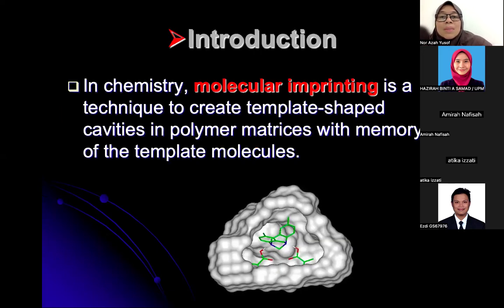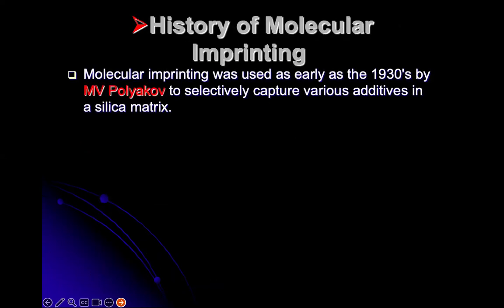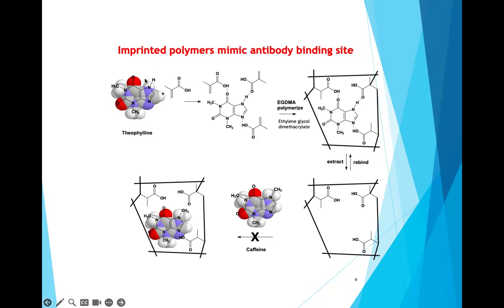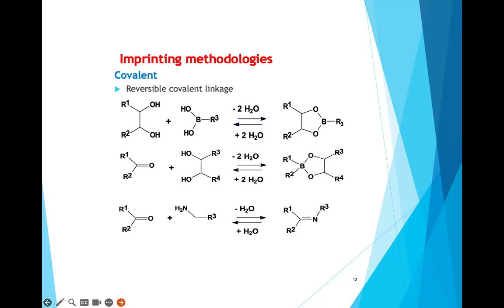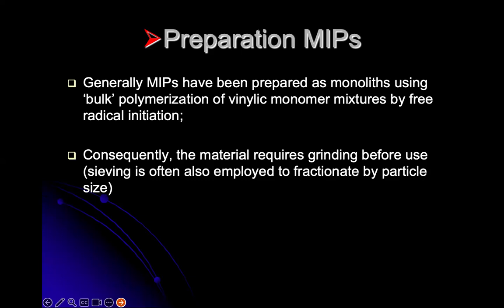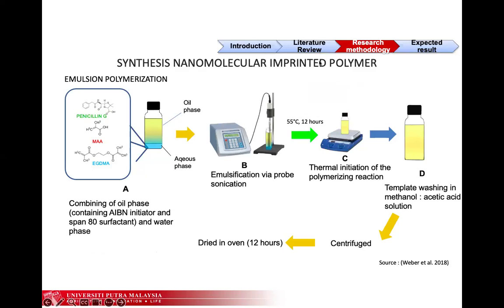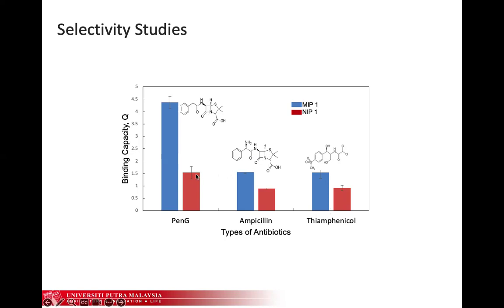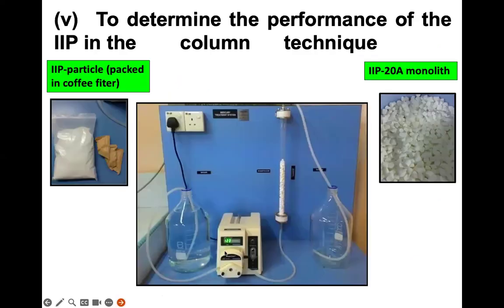CHM5407 Molecular Imprinted Polymer